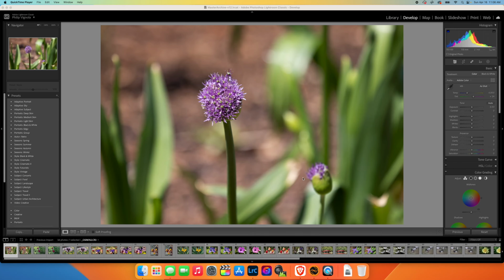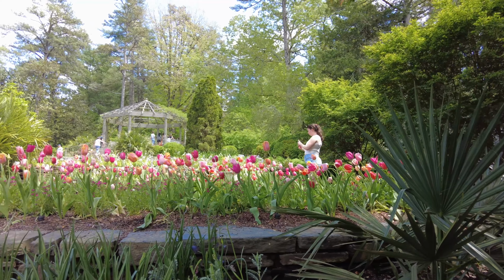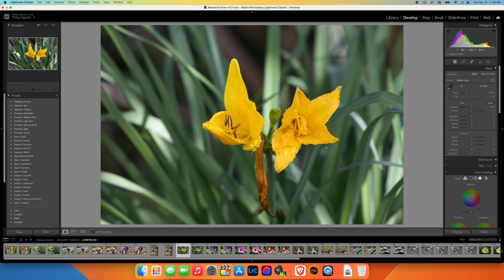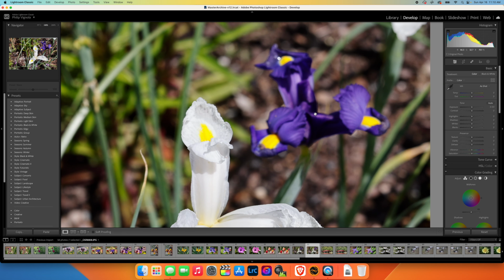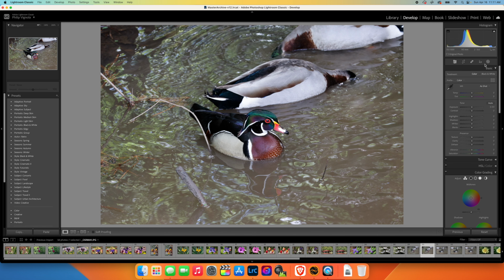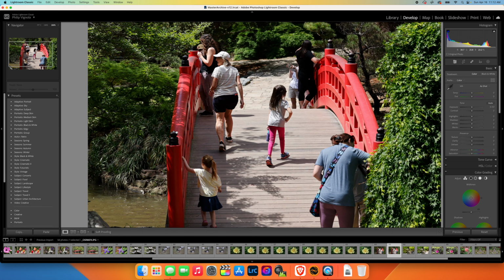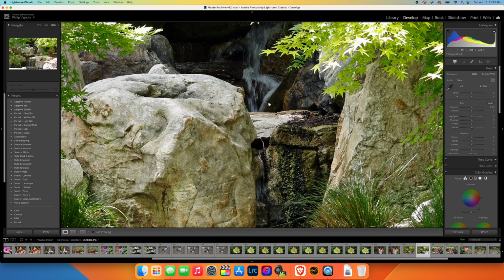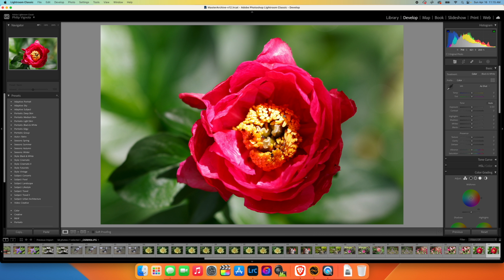Getting the Shot - Canon R5 with the RF 70-200 f/4 Lens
Today we take the Canon EOS R5 camera out to Duke Gardens with the Canon RF 70-200 f/4 for some flower and general photography.  We will roam the beautiful gardens to get some samples of what this combo is capable of.  Hope you enjoy the video.